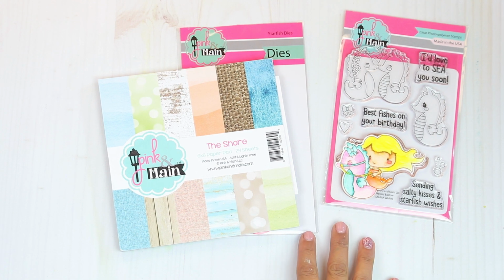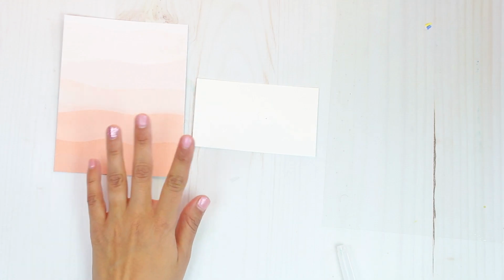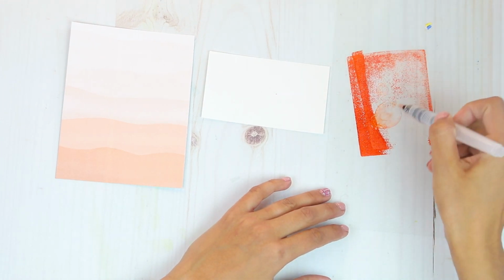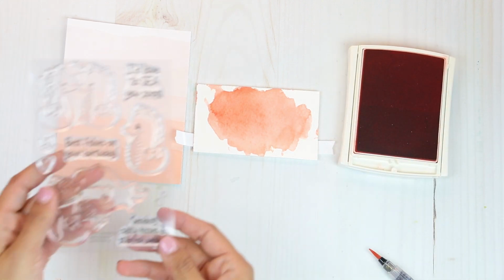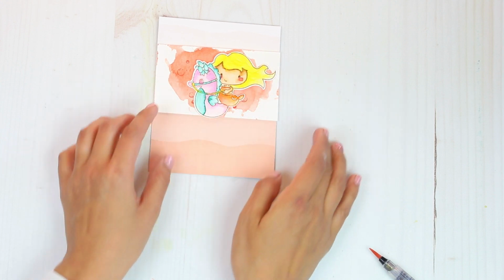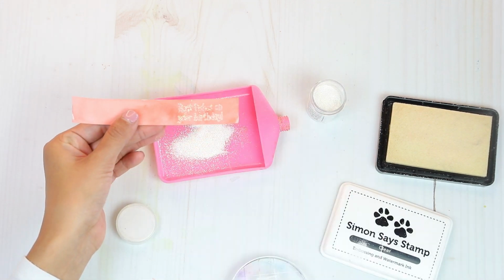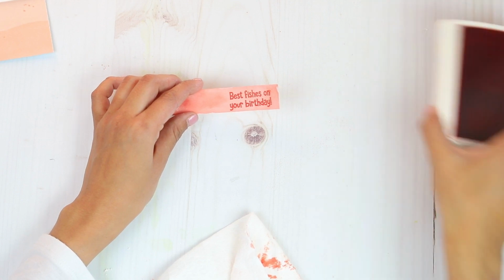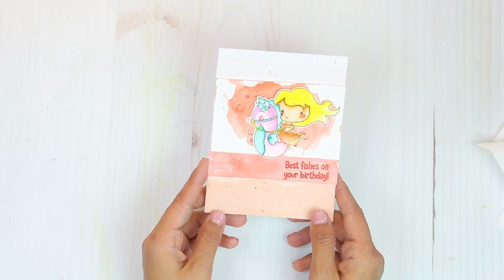Pastel Watercolor Card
Today we have a fun way to coordinate your watercolor backgrounds to our newest patterned paper The Shore. A no line watercolor created this soft coral inspiration.